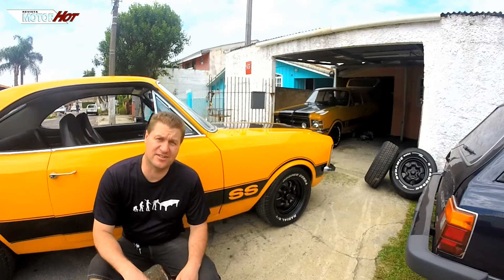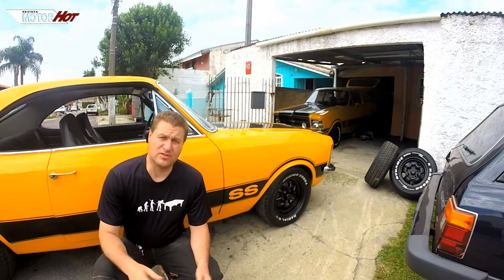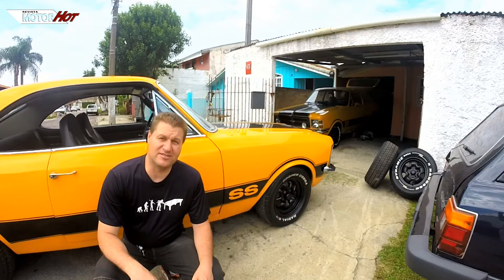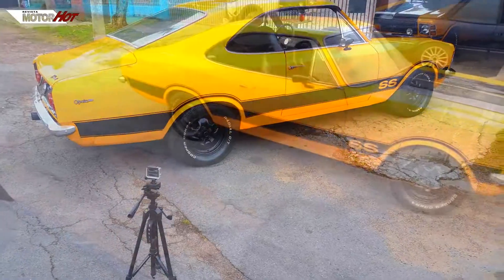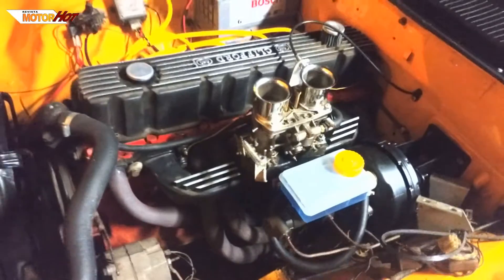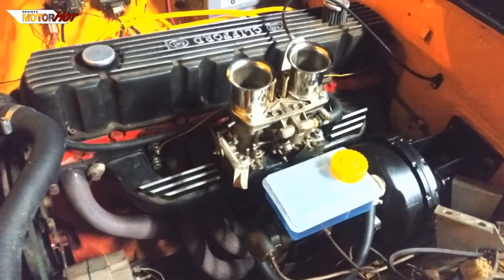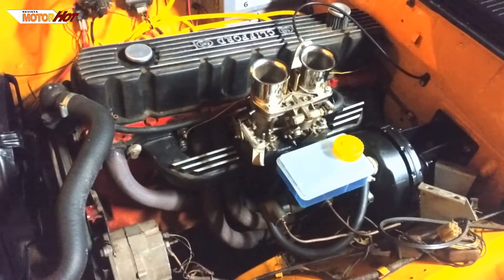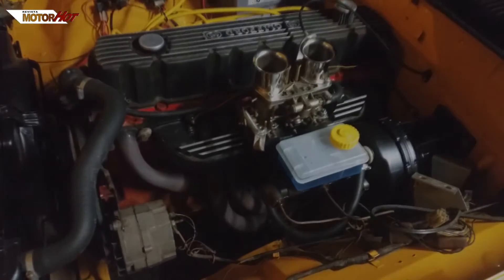OPALA SS 6 CILINDROS